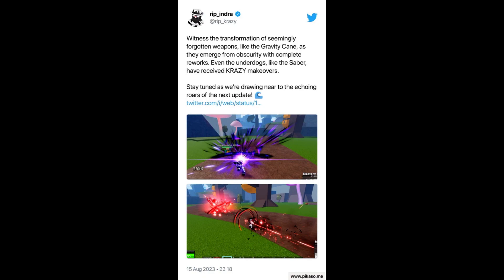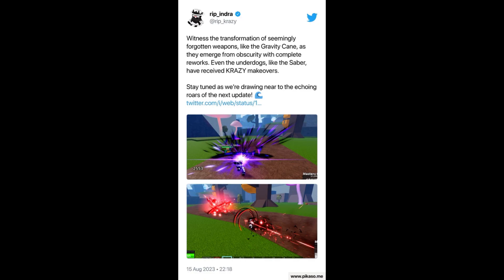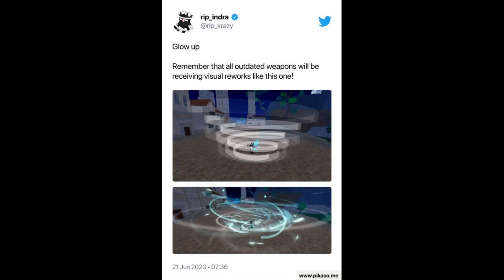All Blox Fruit Sneakpeeks for Update 20